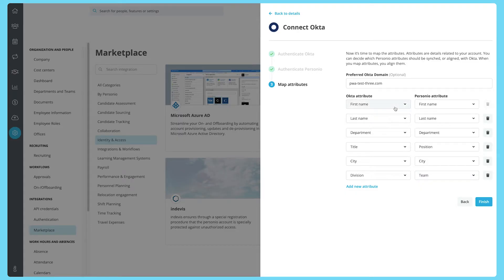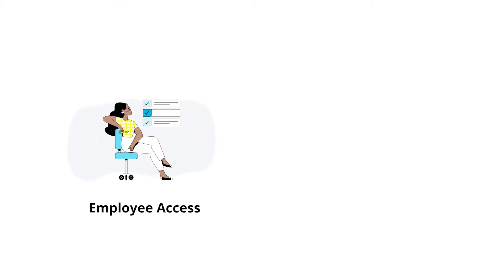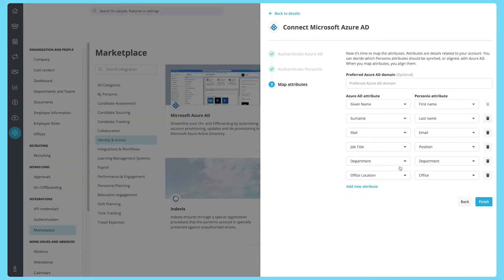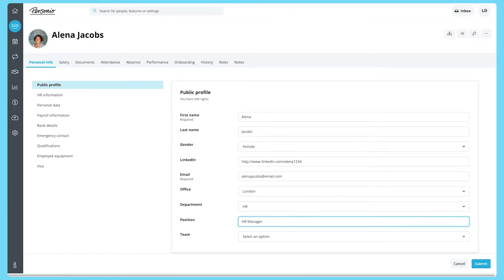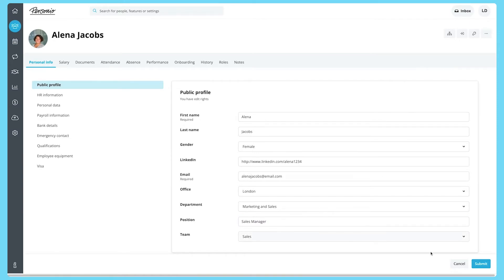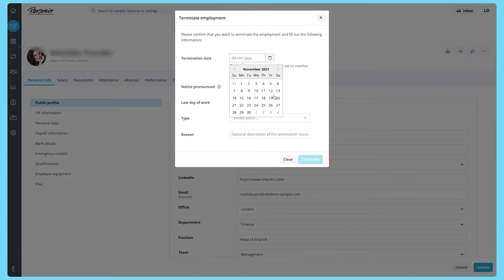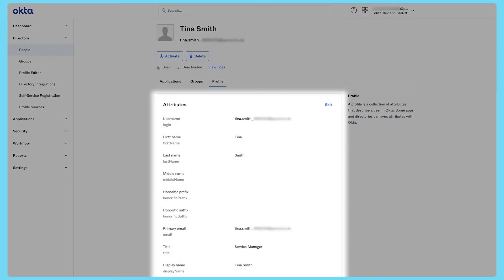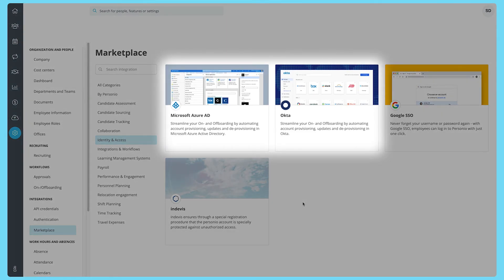Integrations: Access Management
This video shows how you can integrate Personio with access/identity management tools to manage access to software for your employees.

00:00-00:32 Intro
00:32-00:36 Creating a User
00:36-00:49 Updating a User
00:49-01:03 Terminating a User
01:03-01:23 Available Integrations